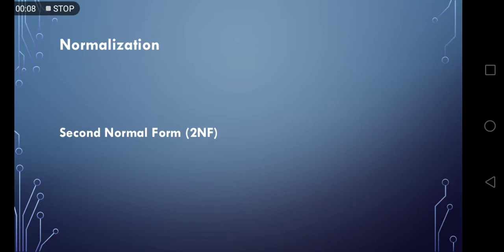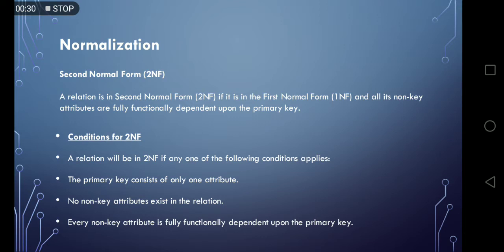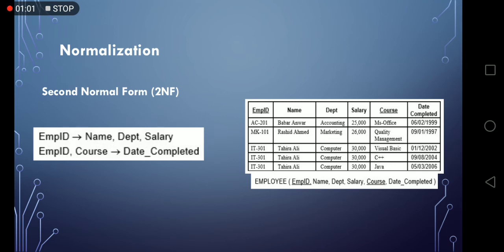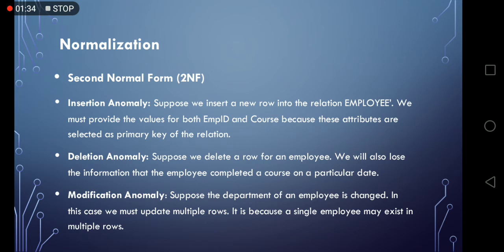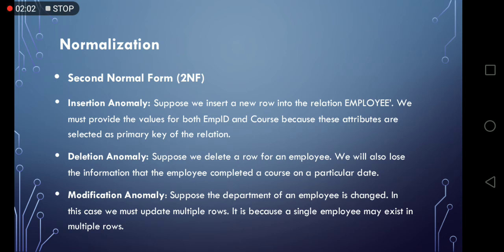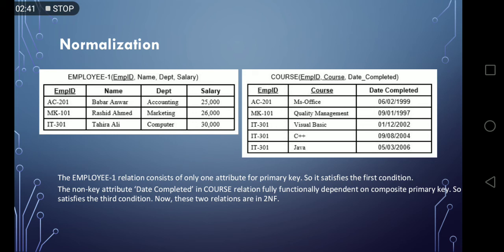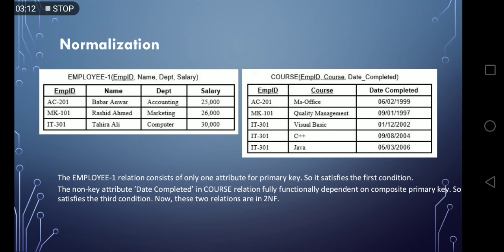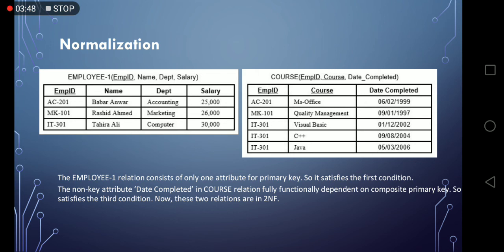Database Normalization, 2NF || Computer Science